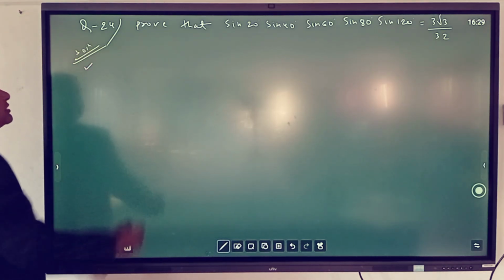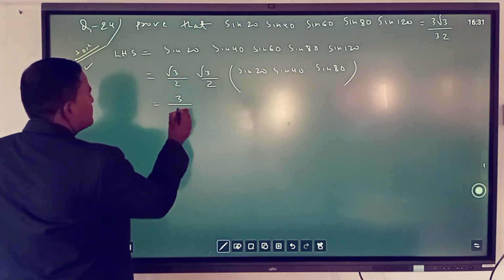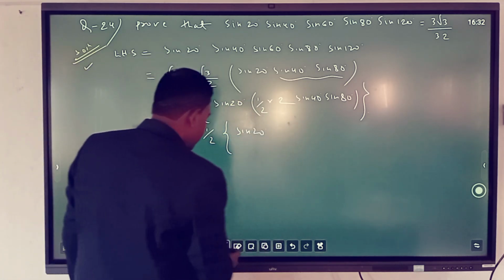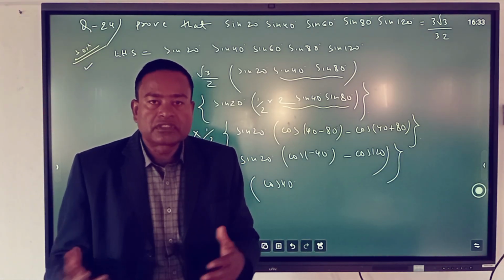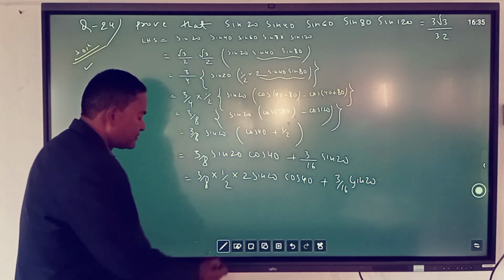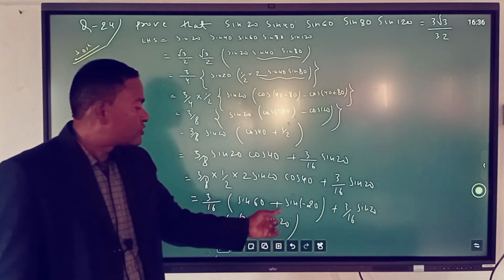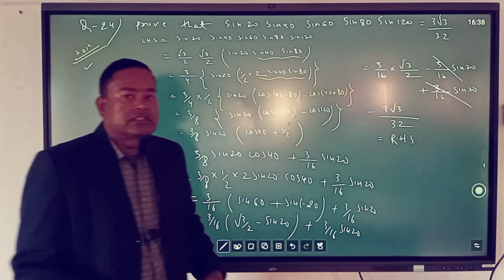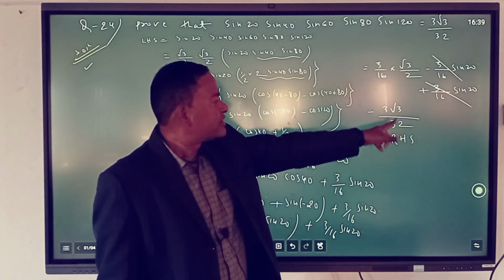SEE Exam Important Question | Prove that Sin20° Sin40° Sin60° Sin80° Sin120° = 3√3/32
In this video, we solve an important SEE exam question from trigonometry.
👉 Prove that:
Sin20° × Sin40° × Sin60° × Sin80° × Sin120° = 3√3 / 32
This type of question is very important for SEE Board Exams and helps you understand key trigonometric identities and concepts.
🎯 What you will learn:
Step-by-step proof
Use of trigonometric identities
Smart tricks for exams
Easy and clear explanation
📚 Perfect for:
SEE Students